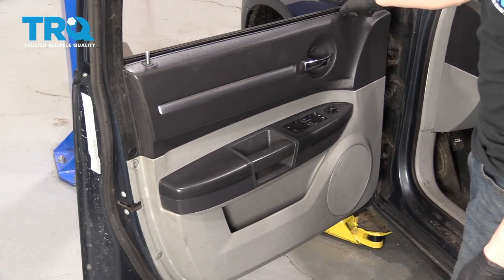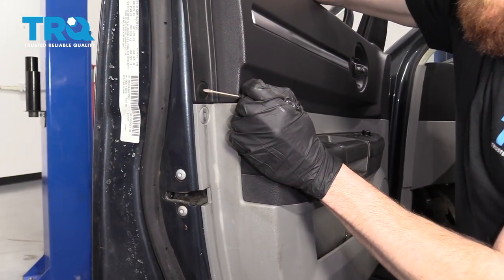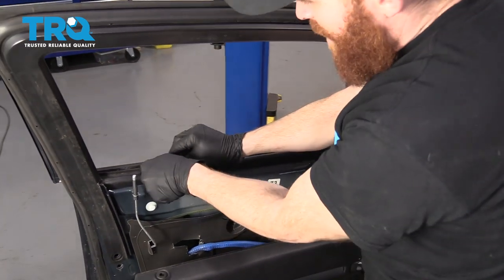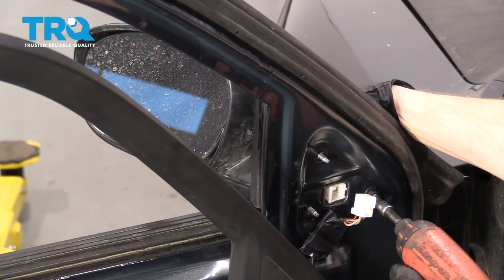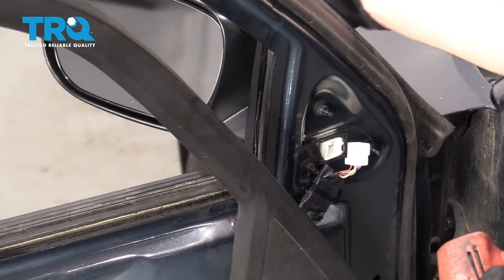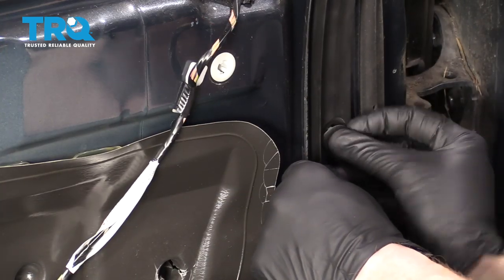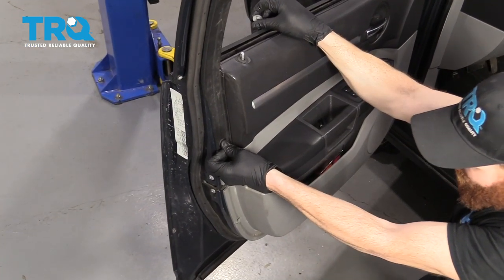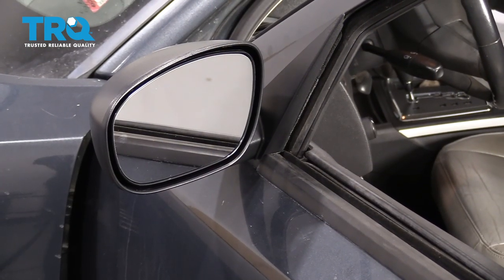How to Replace Side View Mirror 2006-10 Dodge Charger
When it comes to driving, it’s important to know what’s behind you and beside you. A broken side view mirror could put you at risk of an accident, or ticket! TRQ side view mirrors are engineered to fit your vehicle. This video shows you how to install a side mirror on your 2006-10 Dodge Charger.

This repair was done on a 2008 Dodge Charger R/T 5.7L and the process should be similar on the following vehicles:
2006 Dodge Charger
2007 Dodge Charger
2008 Dodge Charger
2009 Dodge Charger
2010 Dodge Charger